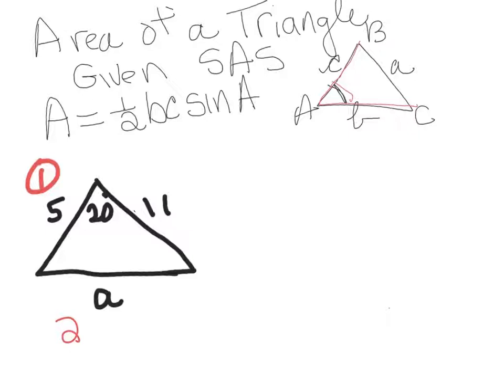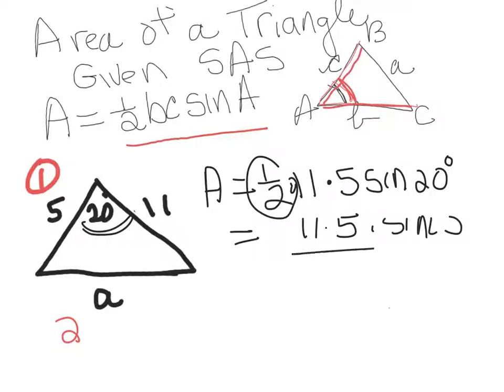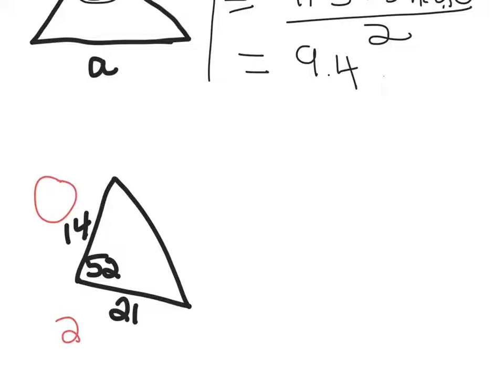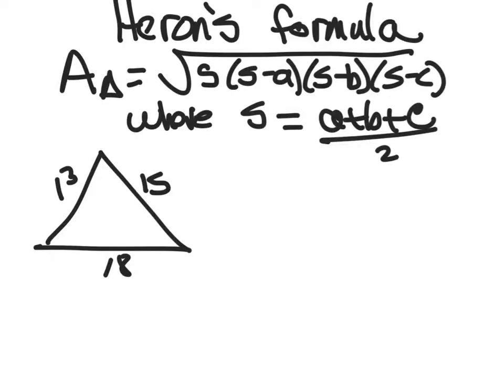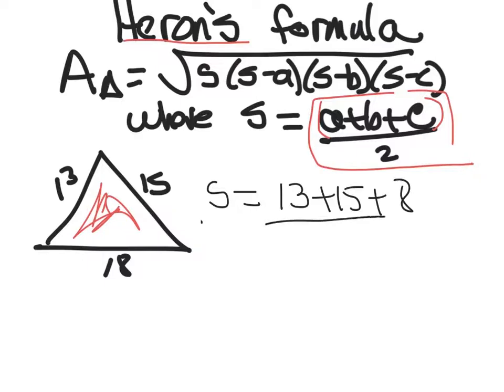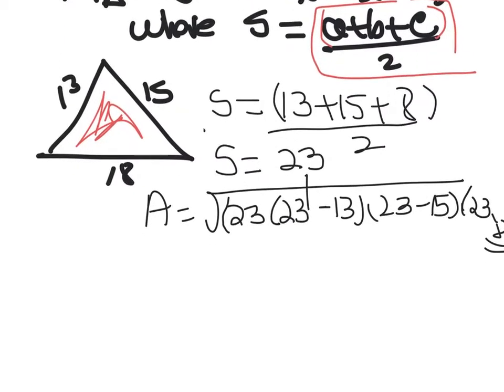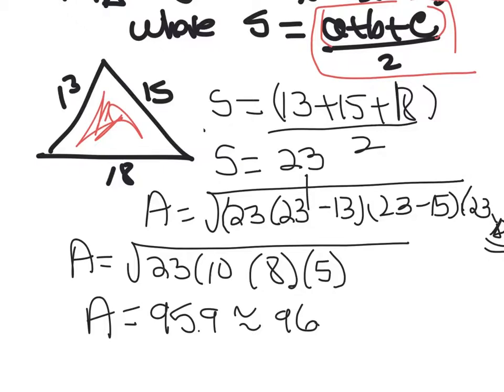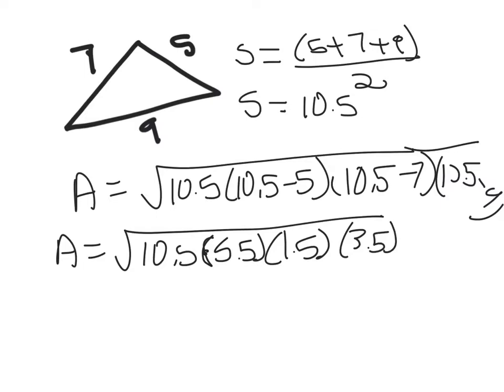Area of a Triangle